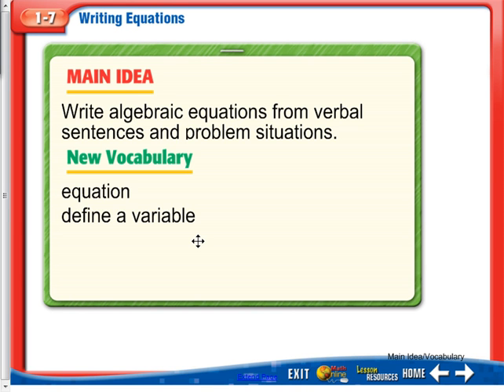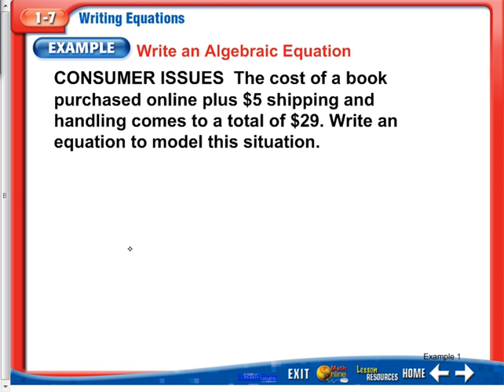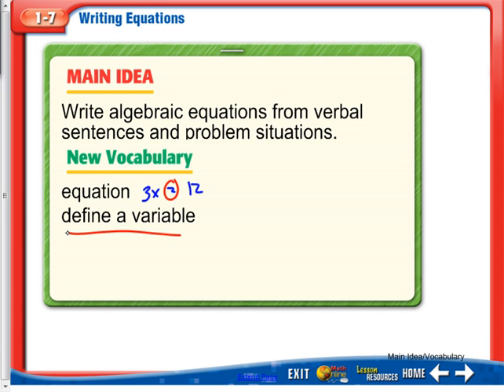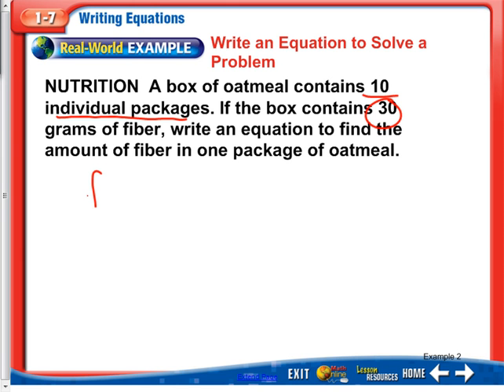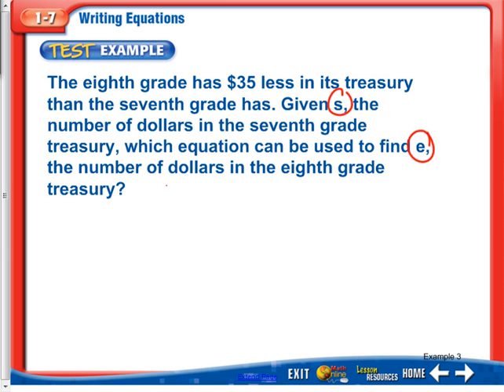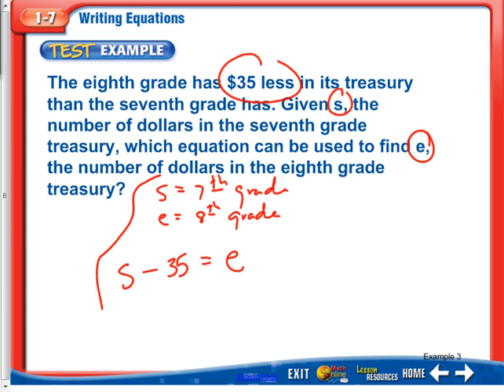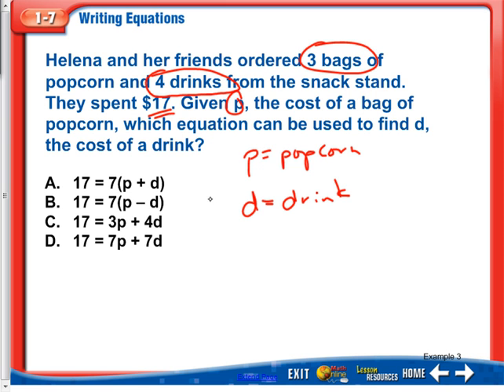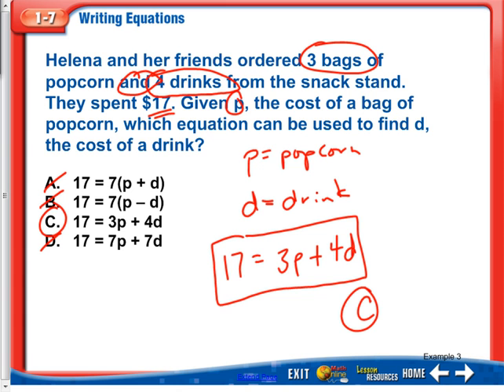1-7 Writing Equations